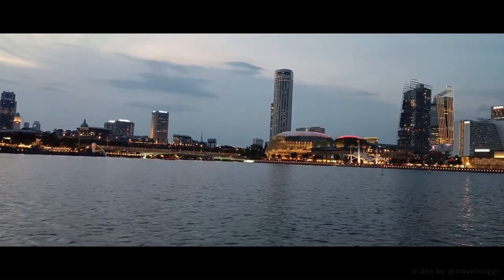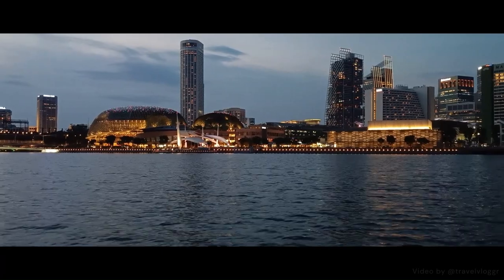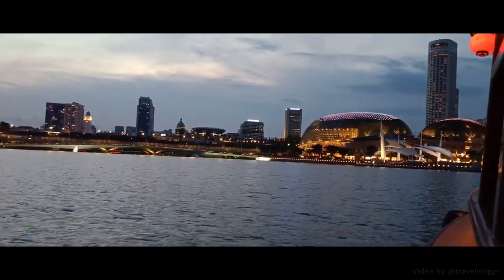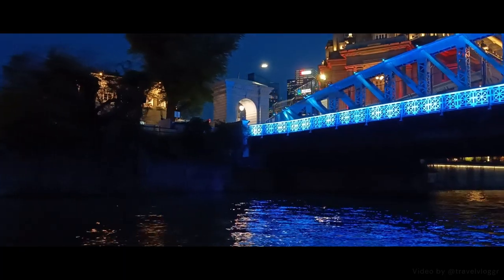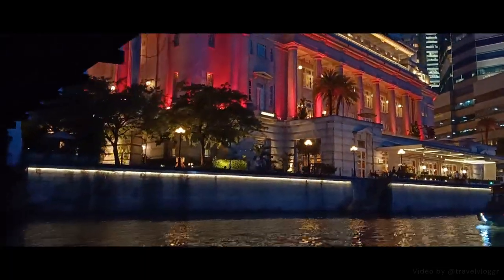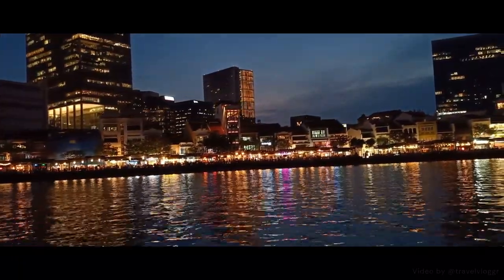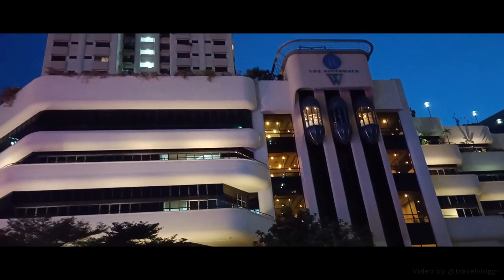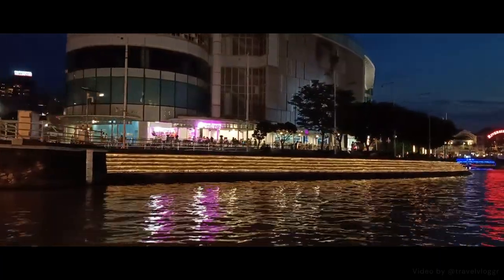Singapore River Cruise - Part 3 | Bumboat Ride | First person POV | HD Video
Enjoy first person point of view of bumboat ride from Singapore River Cruise in HD.
Part -3
This video is filmed by @travelvloggr